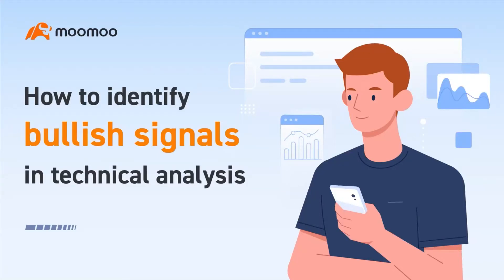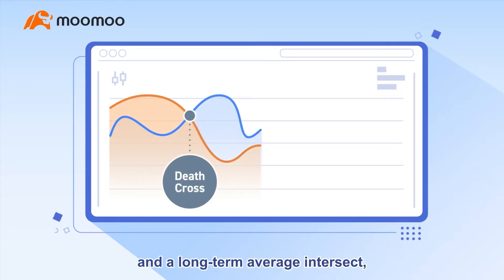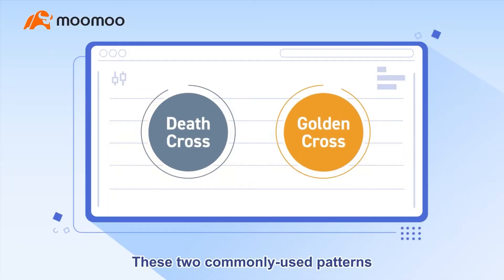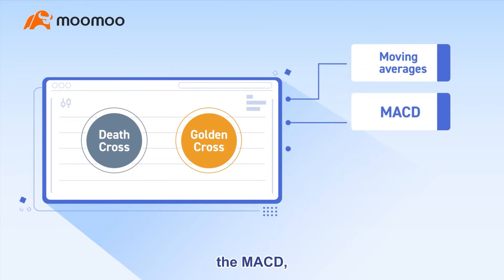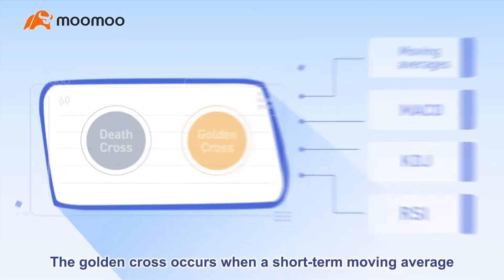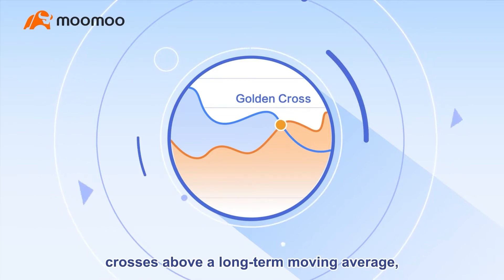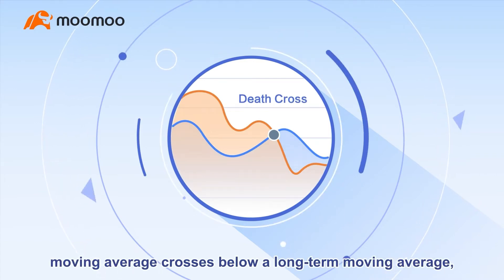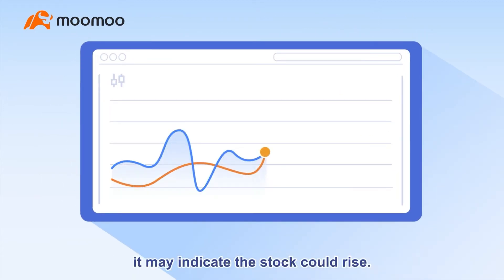Technical Analysis: Bullish Signals | Understanding the Death Cross and Golden Cross Pattern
When a short-term moving average and a long-term moving average intersect, the golden cross and the death cross appear.
These two commonly-used patterns are often combined with other technical indicators, including moving averages, the MACD, the KDJ, and the RSI.

In this video, we will show you how to use the stock screener filter to identify a death cross or a golden cross on moomoo in a minute.

Timestamps:
0:00 - Introduction of the golden cross and the death cross
0:52 - How to find stocks whose price moves forming a golden cross on moomoo?